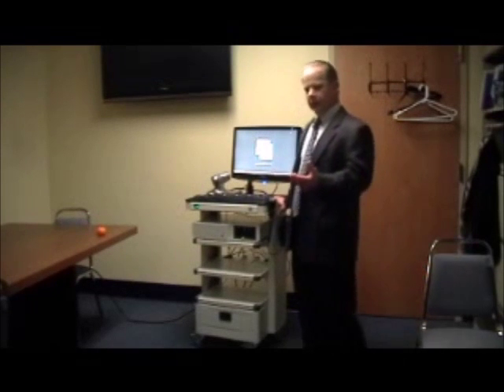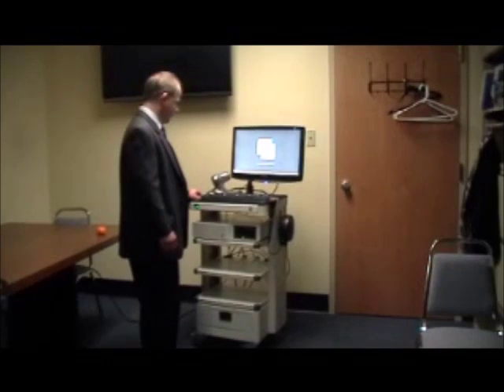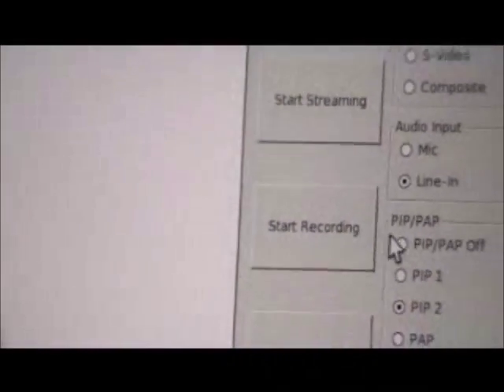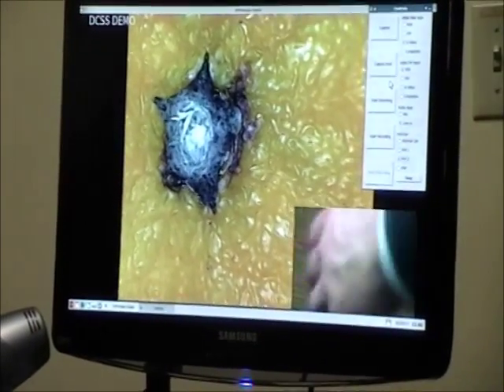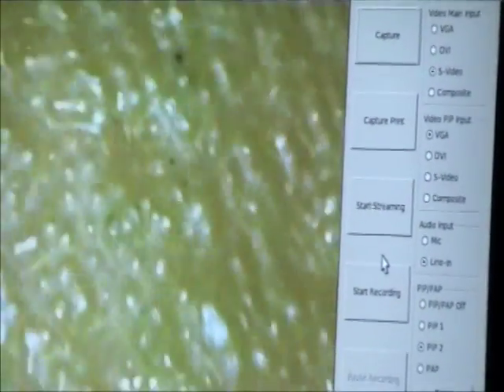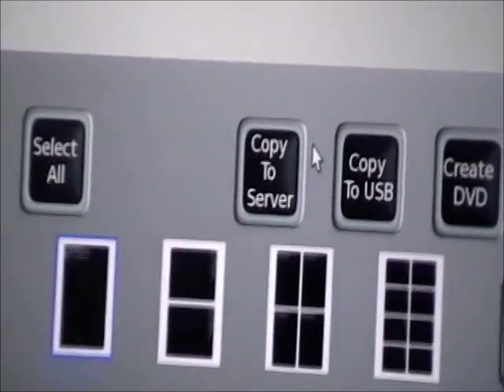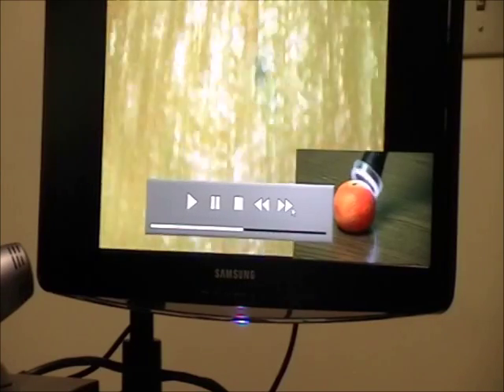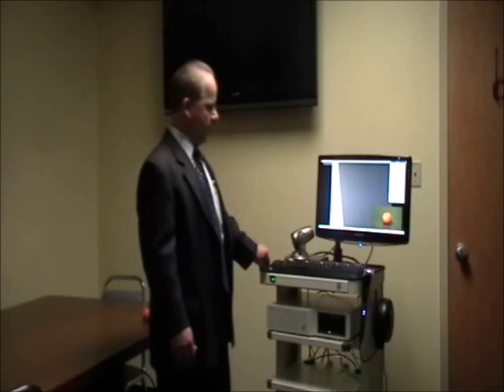GDM cart demo full 640x480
Complete Clinical Visual Documentation Cart